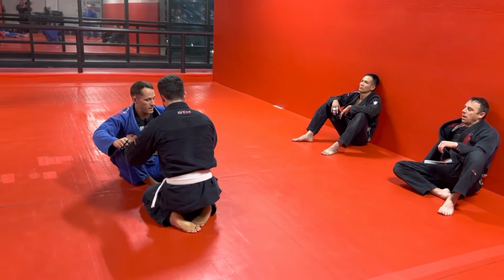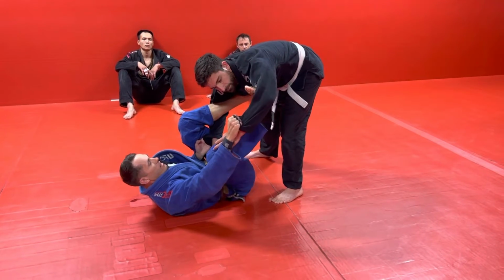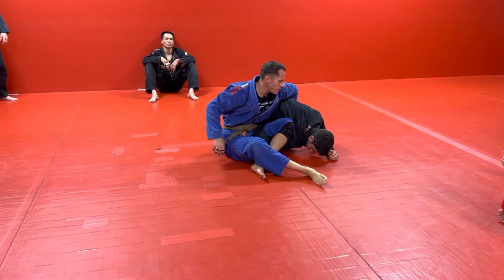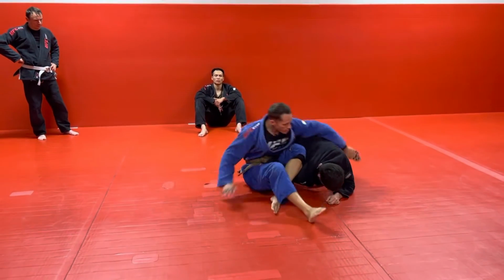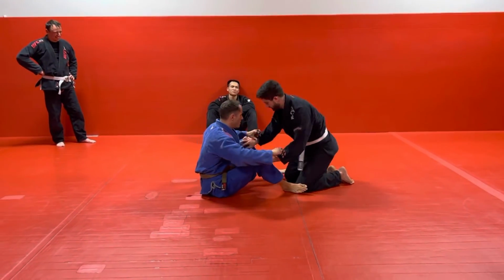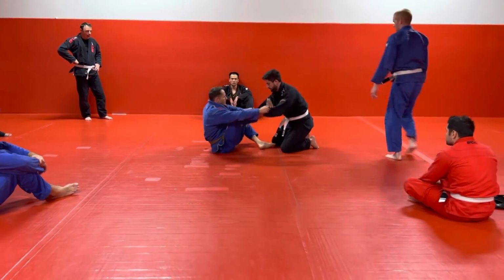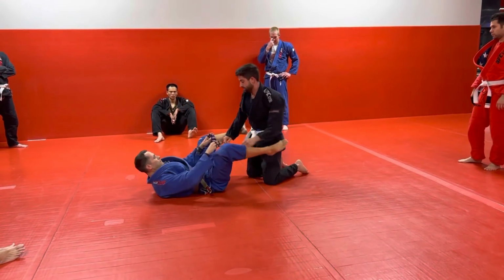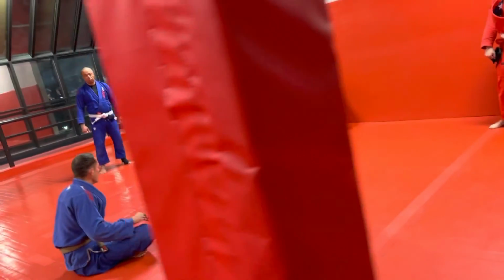Two omoplata variations from lasso guard.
Two omoplata variations from lasso guard, one beginner and one advanced.